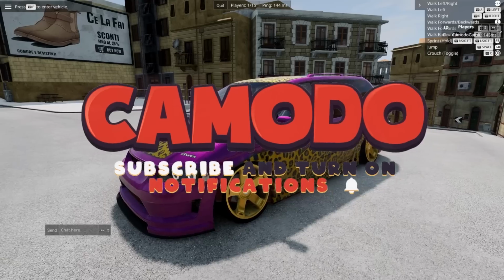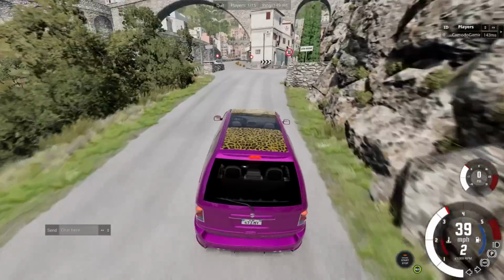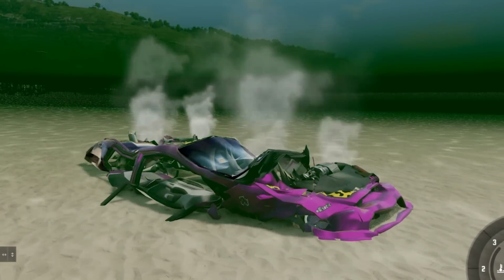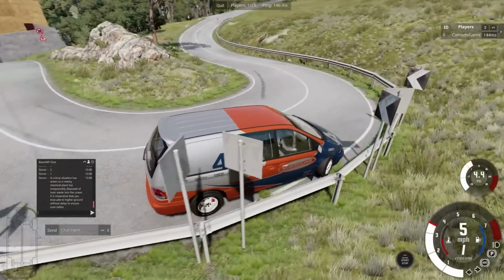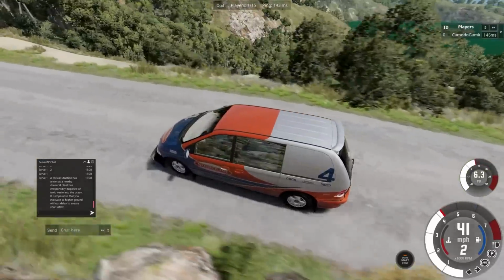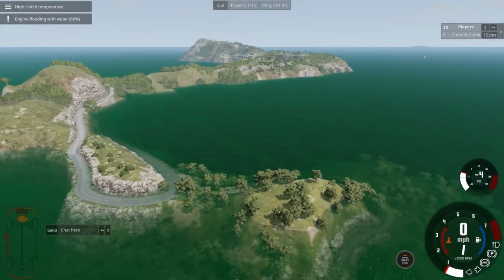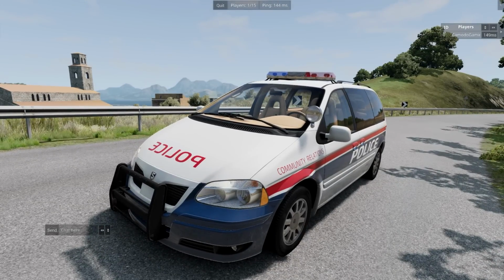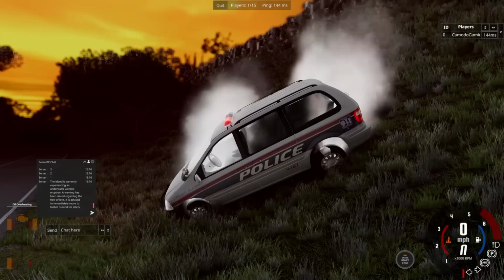Can I ESCAPE THE ACID FLOOD in the NEW VAN in BeamNG Drive Mods?!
Can I ESCAPE THE ACID FLOOD in the NEW VAN in BeamNG Drive Mods? (BeamNG Drive Mods) Today in BeamNG Camodo Gaming is back with flood escape but it's acid & lava in BeamnG Drive Mods.

Links
NEW Channel @Camodo2nd